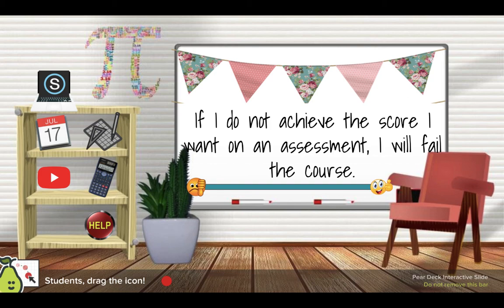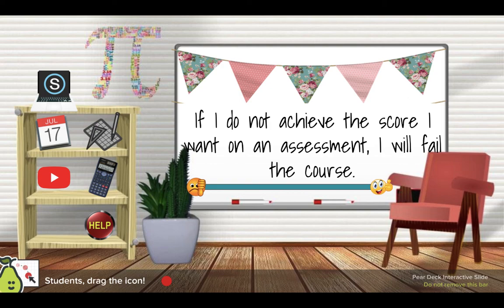Virtual Welcome Pear Deck